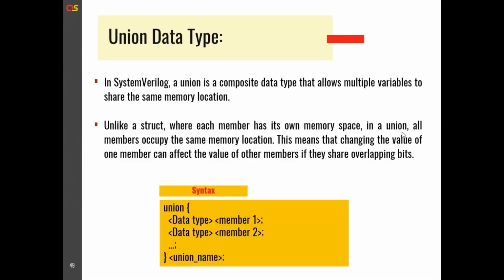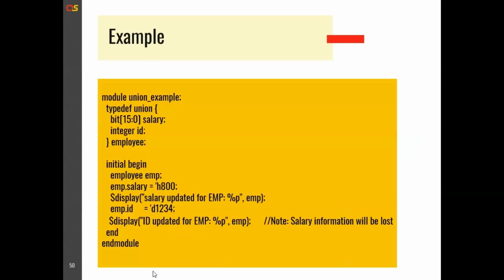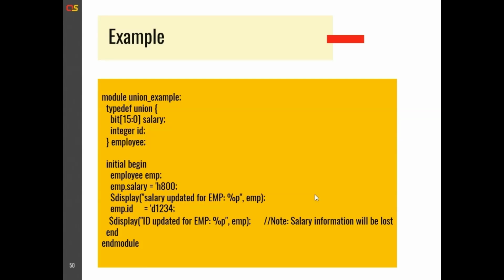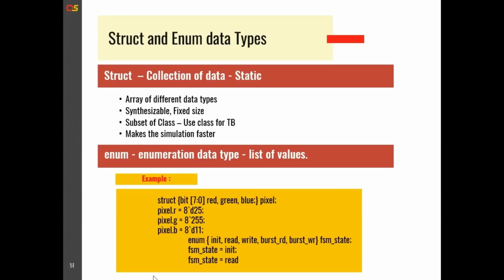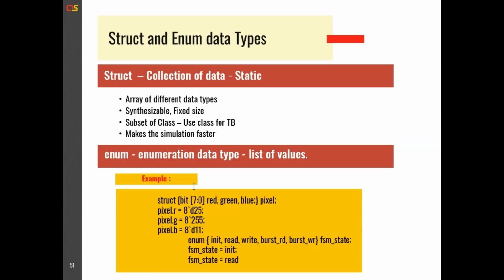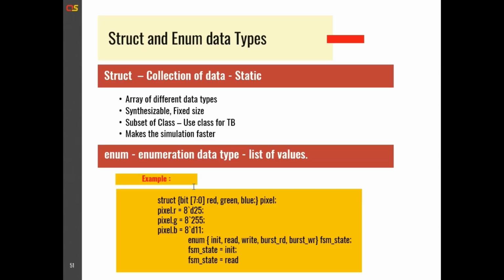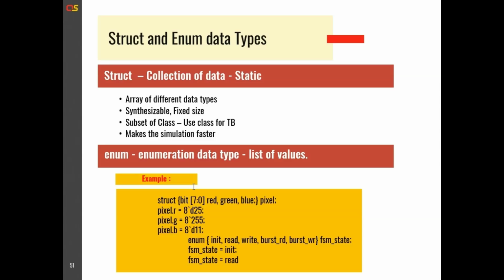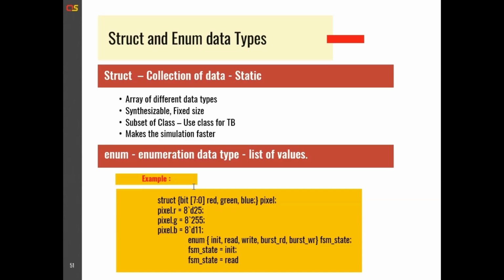SystemVerilog: Union, Struct & Enum Data Type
SystemVerilog provides advanced data types like union, enum, and struct to enhance hardware modeling. Union enables memory sharing between variables, enum defines named constants for better readability, and struct groups related variables into a single entity for organized data representation.

For the complete course, visit our Udemy channel to dive deeper into SystemVerilog and Verification Concepts.